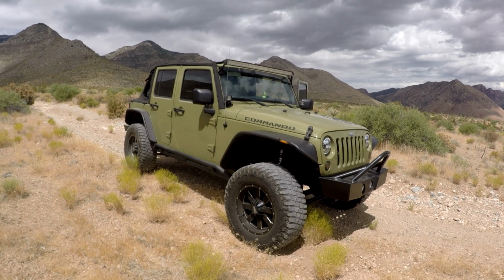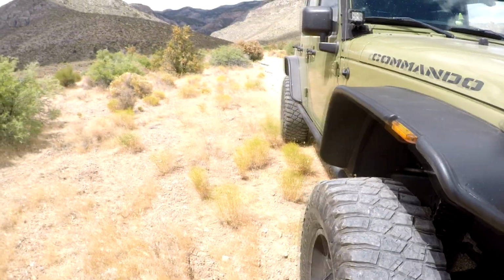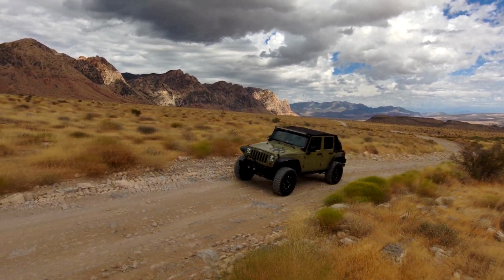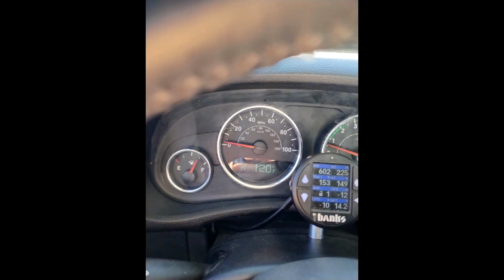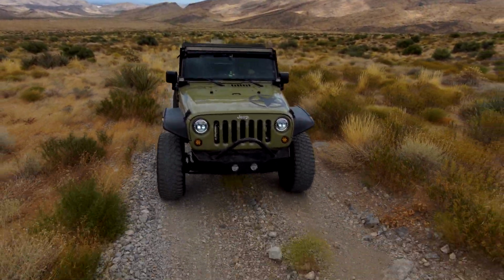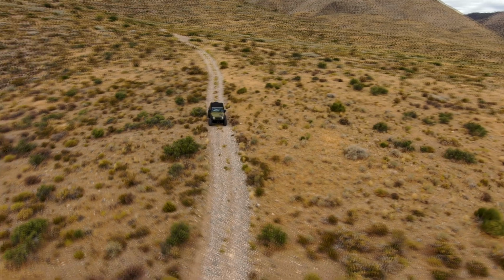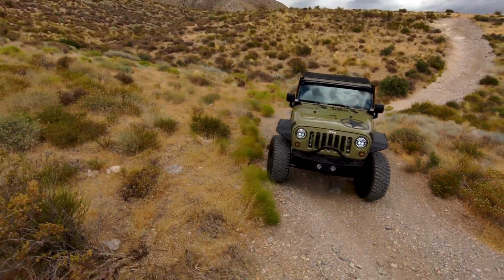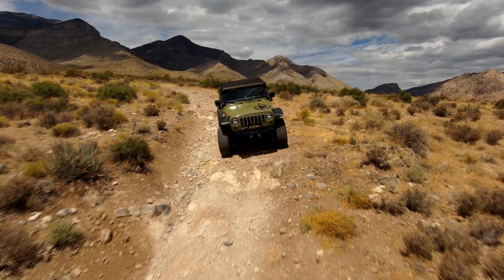Keeping your Wrangler JK Cool